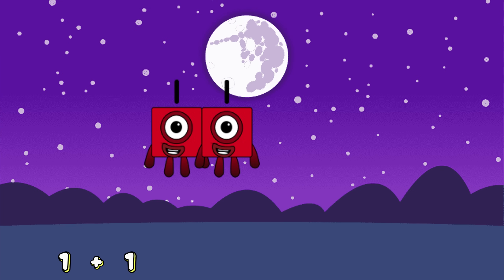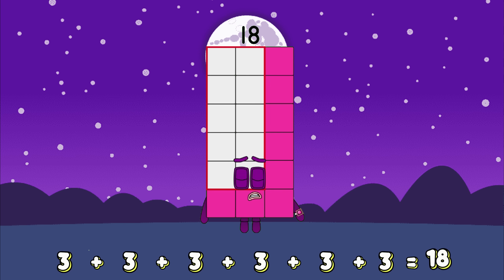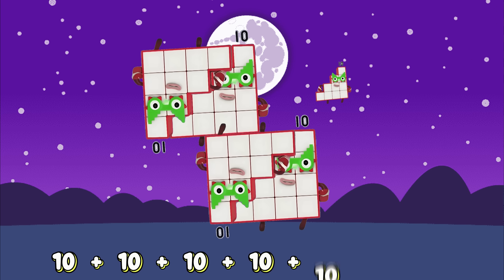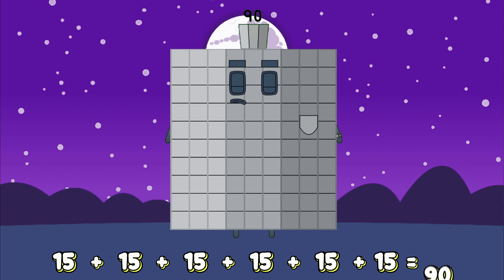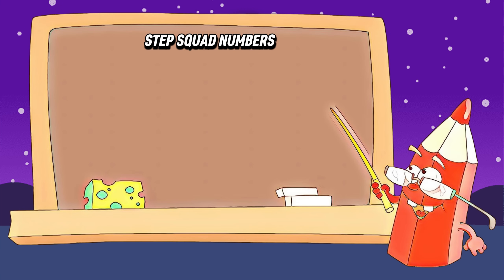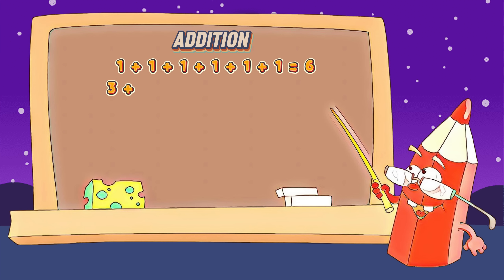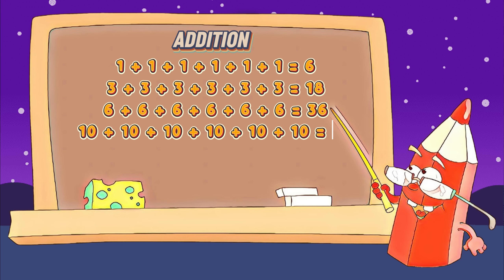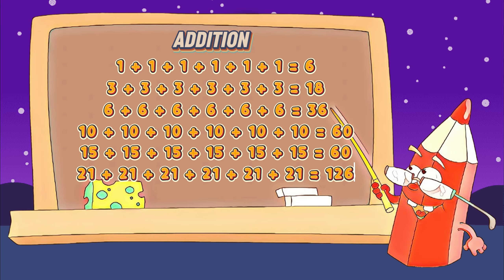NUMBERBLOCKS STEP SQUAD 6 IDENTICAL NUMBER ADDITION | FIND THE SUM | LEARN TO COUNT | COLORART_ID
Hi and great day every one! in today's video, let's learn addition of numberblocks 6 same step squad numbers! These numbers are also known as triangular numbers because they can be arranged in shape of an equilateral triangle. example of step squad numbers are 1, 3, 6, 10, 15, 21, and so on. Always remember learning maths is easy and fun with numberblocks